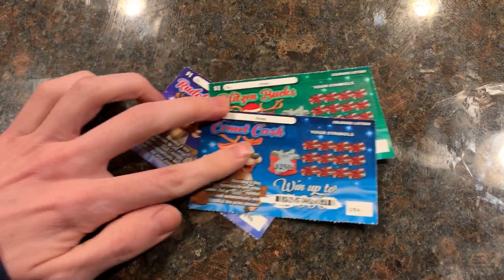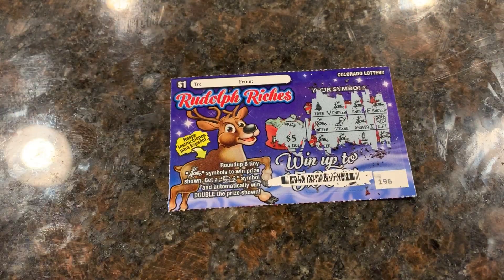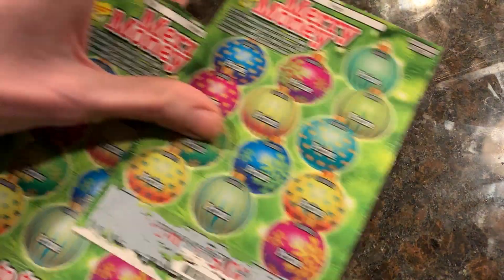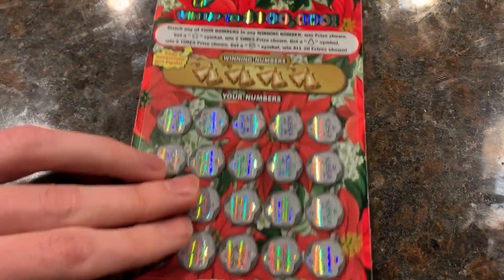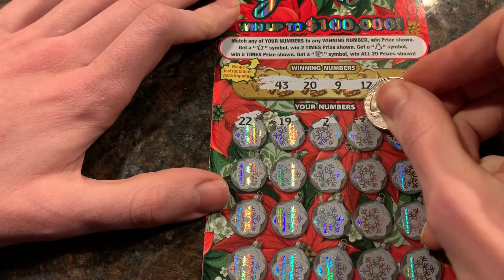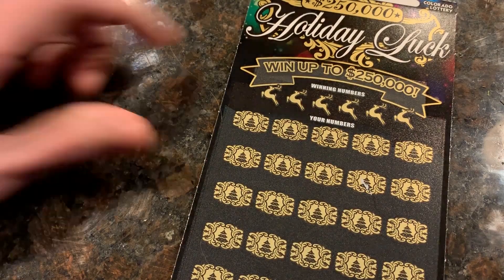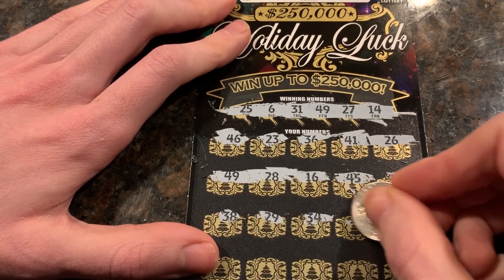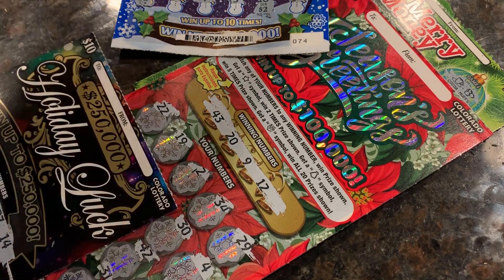Colorado Lottery: Holiday Tickets until I win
I play each Holiday Ticket until I win. I might have been off by a buck or so for the amount I won. Had editor problems but it should be fixed now.